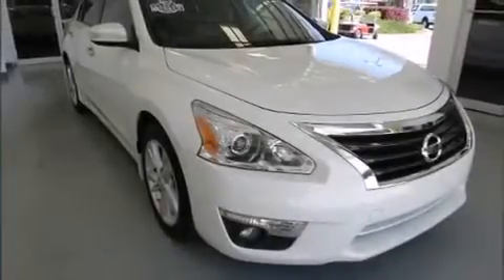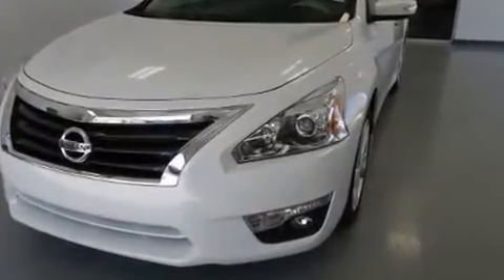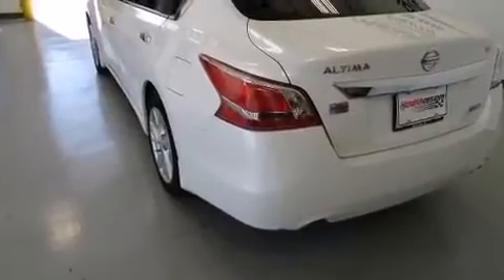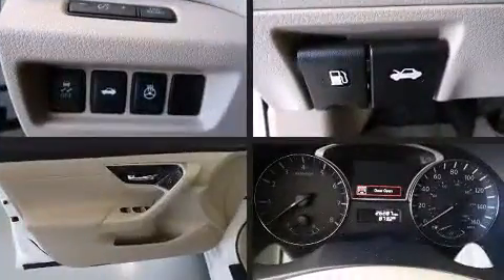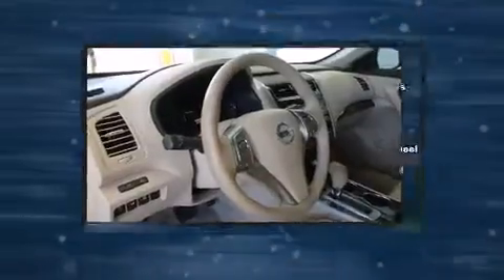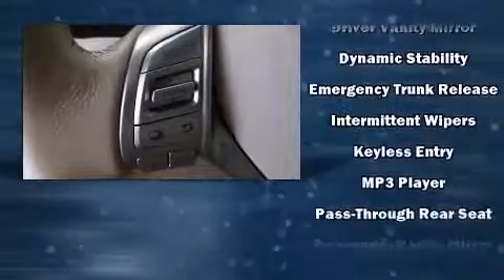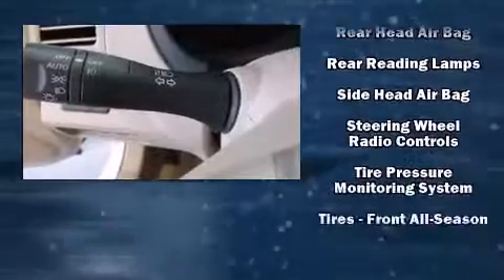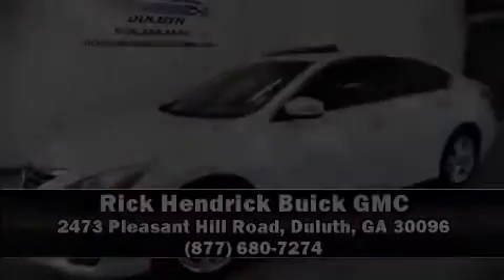2013 Nissan Altima 2.5 in Duluth, GA 30096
Discerning drivers will appreciate the 2013 Nissan Altima. With less than 30,000 miles on the odometer, this 4 door sedan prioritizes comfort, safety and convenience. It features an automatic transmission, front-wheel drive, and a 2.5 liter 4 cylinder engine. Nissan paid particular attention to efficiency and practicality with the following features: front and rear reading lights, a tachometer, a trip computer, front bucket seats, power door mirrors, power windows, and remote keyless entry. Audio features include a CD player with MP3 capability, steering wheel mounted audio controls, and 4 speakers, providing excellent sound throughout the cabin. Nissan ensures the safety and security of its passengers with equipment such as: dual front impact airbags with occupant sensing airbag, head curtain airbags, traction control, brake assist, a security system, and 4 wheel disc brakes with ABS. Various mechanical systems are monitored by electronic stability control, keeping you on your intended path. Our sales staff will help you find the vehicle that you've been searching for. We'd be happy to answer any questions that you may have. Please don't hesitate to give us a call.